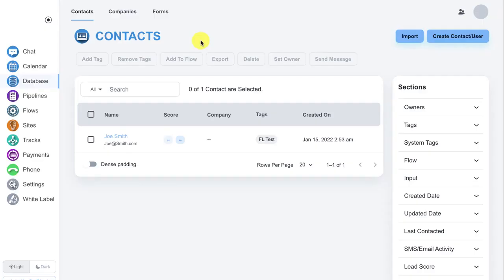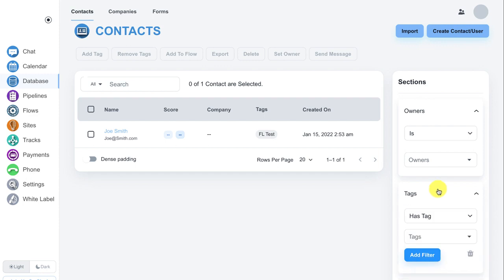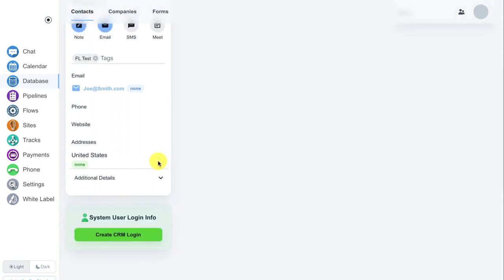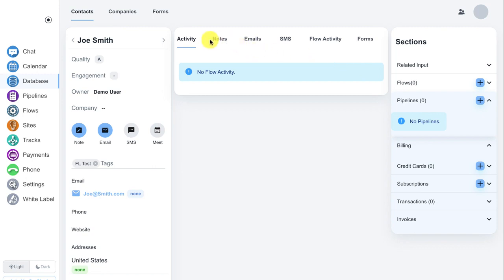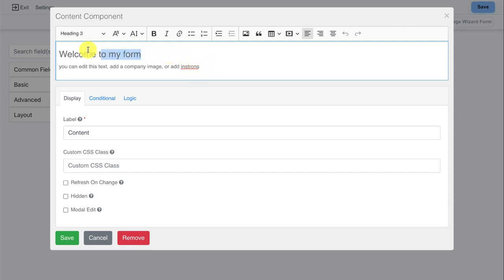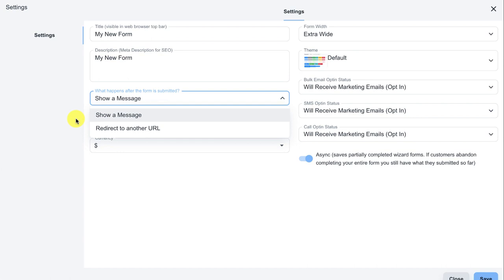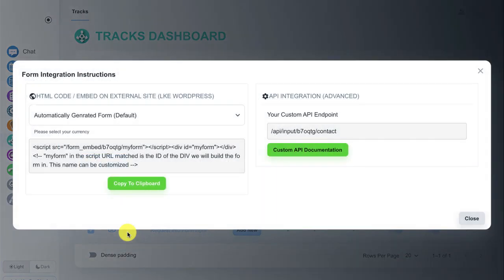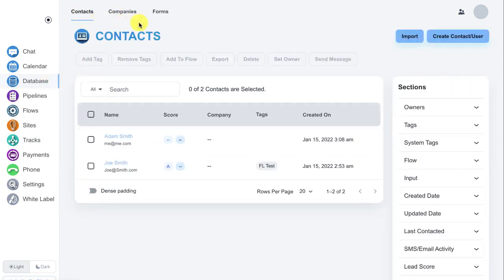Using Funnelmatic Contact and forms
Using Funnelmatic Contact and forms  - Working with Contacts, Companies, and Forms in the Database